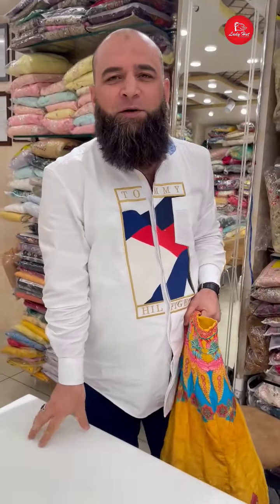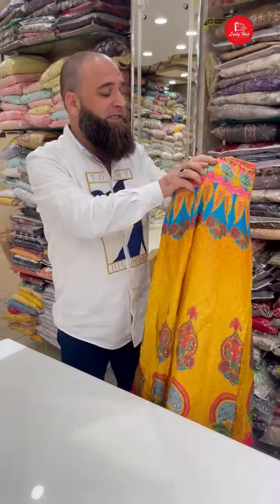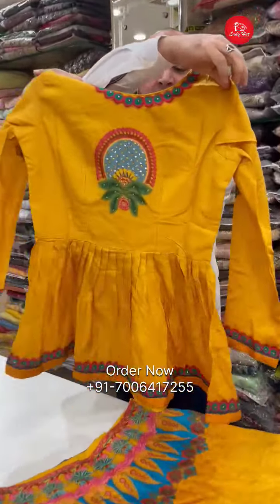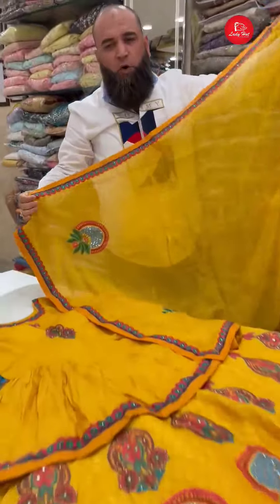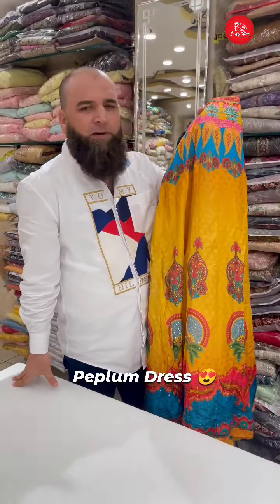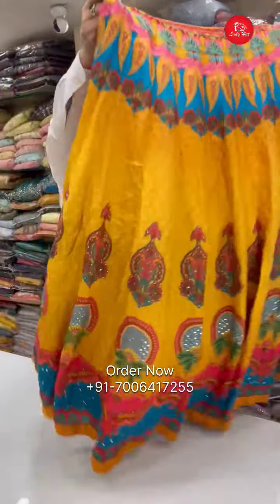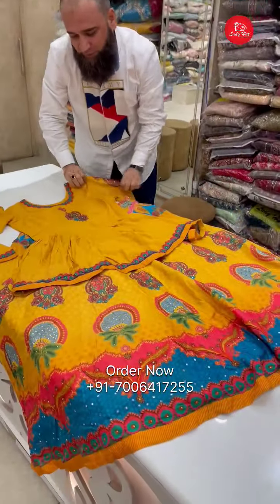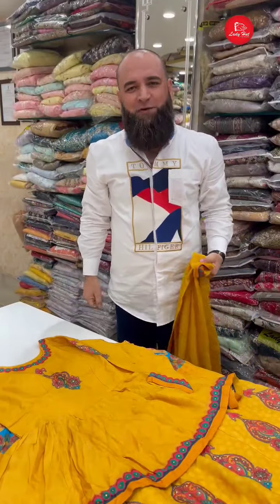Naya Concept Peplum Dress 😍😍